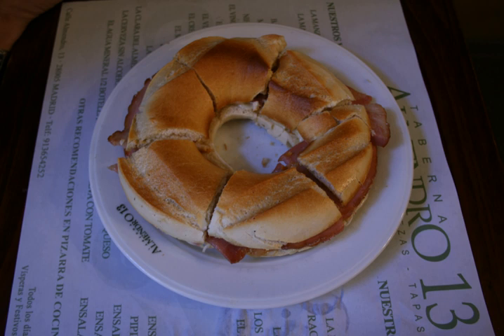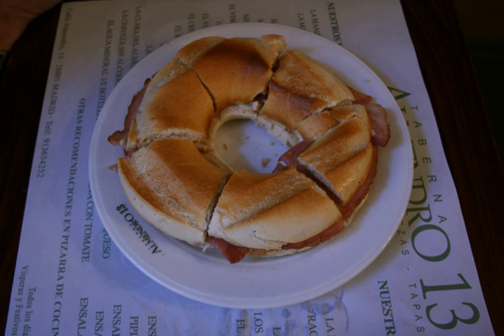Rosca | Wikipedia audio article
This is an audio version of the Wikipedia Article:
Rosca

00:00:20 1 Roscas de reyes variation
00:01:31 2 Gallery
00:01:40 3 See also

- Socrates

SUMMARY
Rosca (ring or bagel) is a Spanish and Portuguese bread dish eaten in Mexico, South America, and other areas. It is made with flour, salt, sugar, butter, yeast, water, and seasonings. It is also called ka'ake and referred to as a "Syrian-style cracker ring".